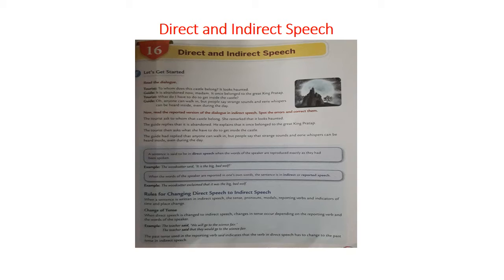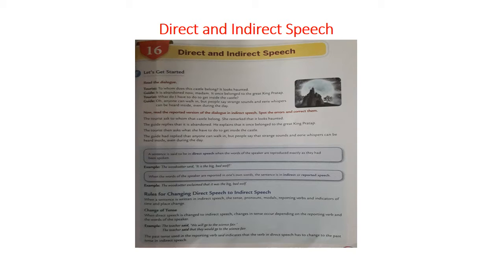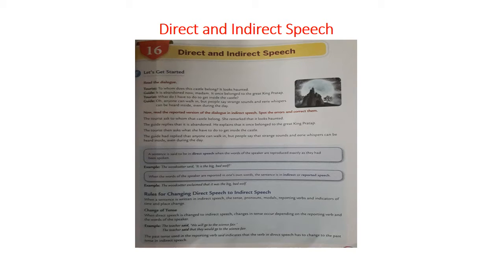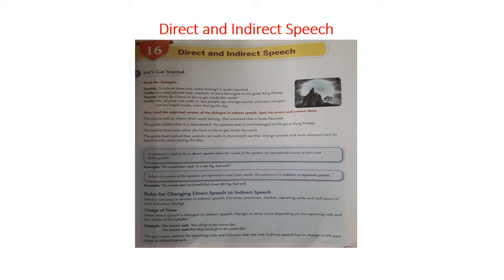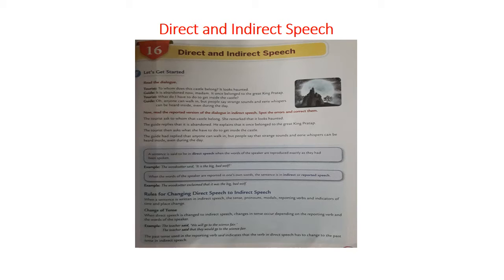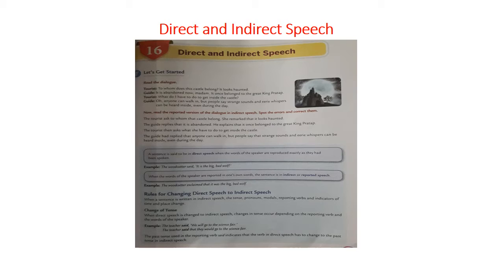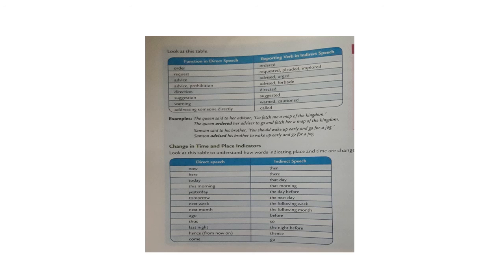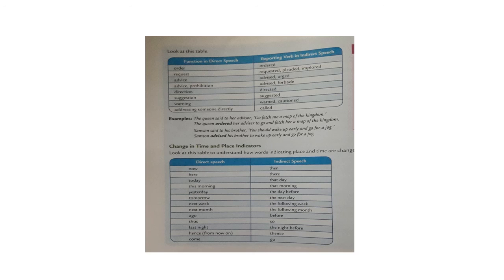Erudite 27 July Class 8 English by Monisha Ghose